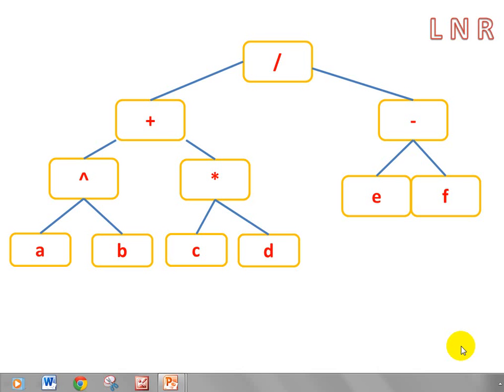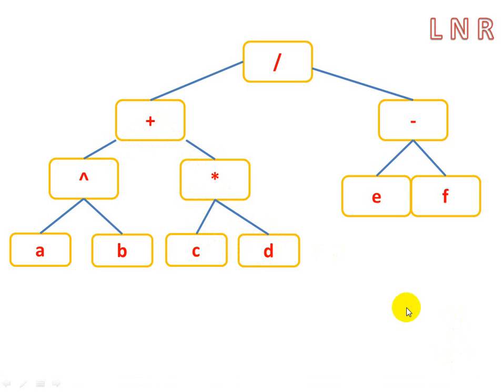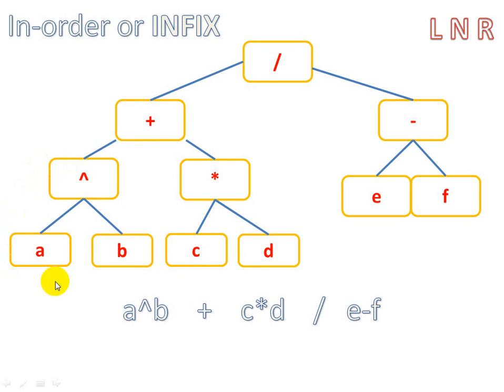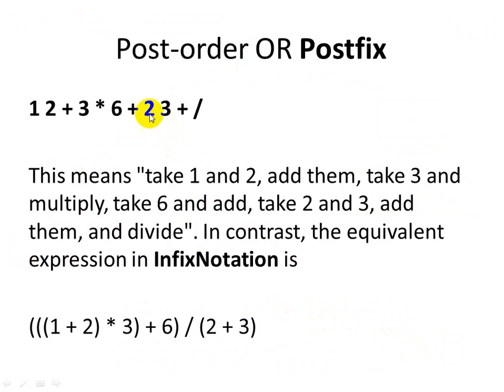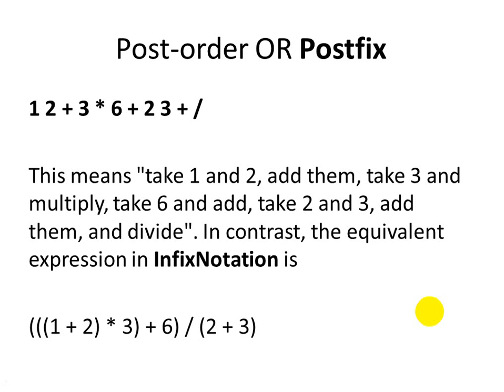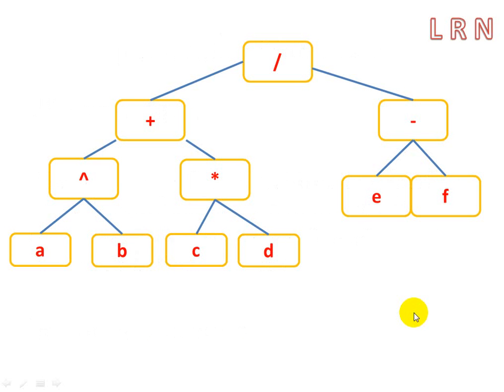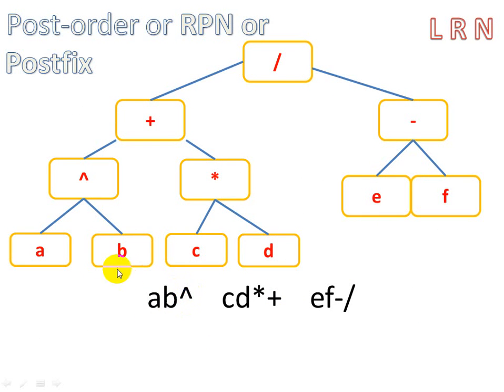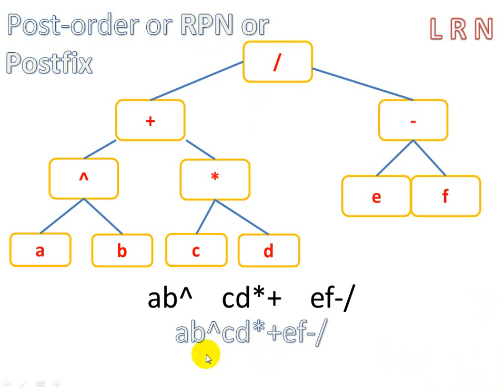A2 - Binary Trees EXPRESSIONS p2